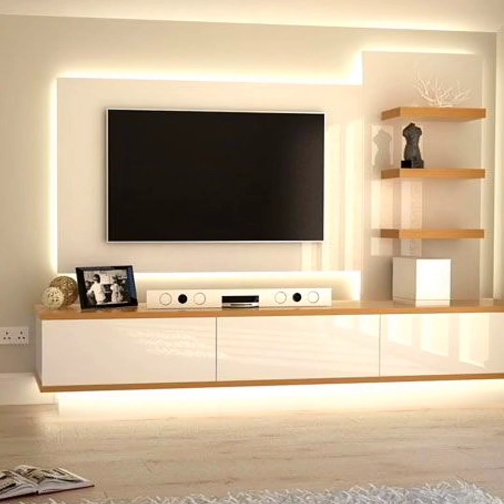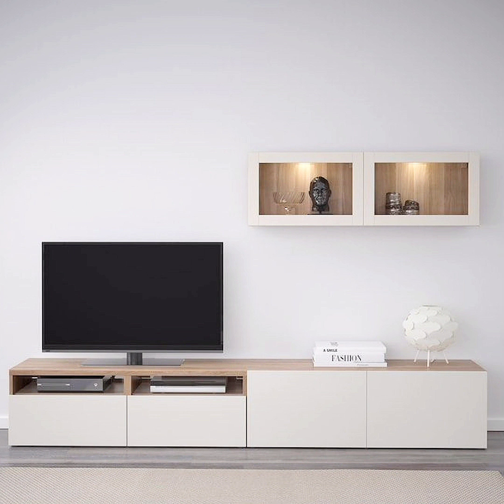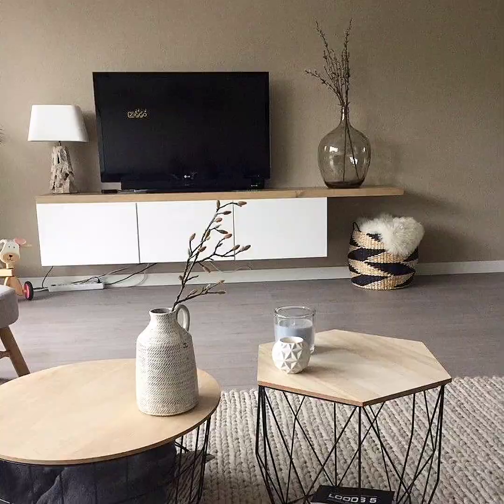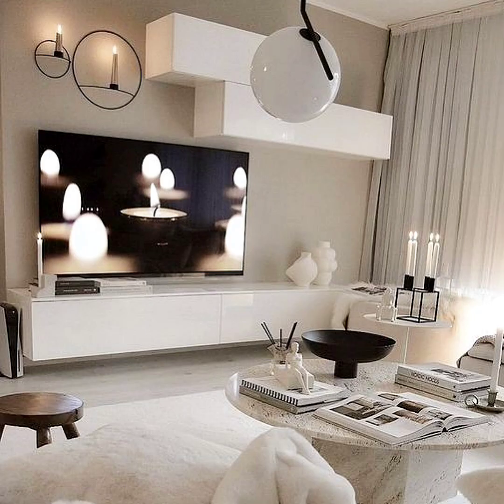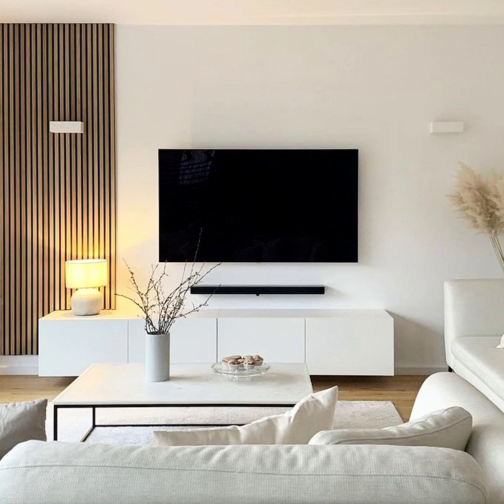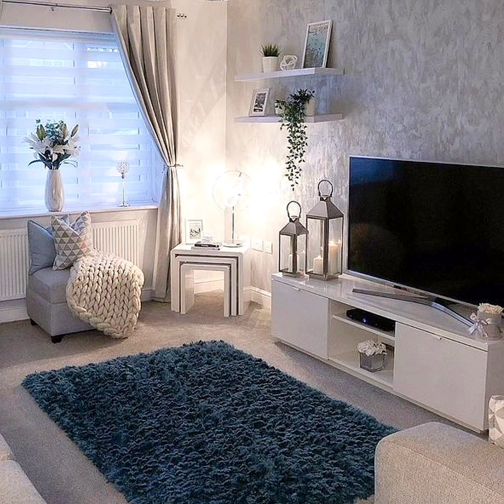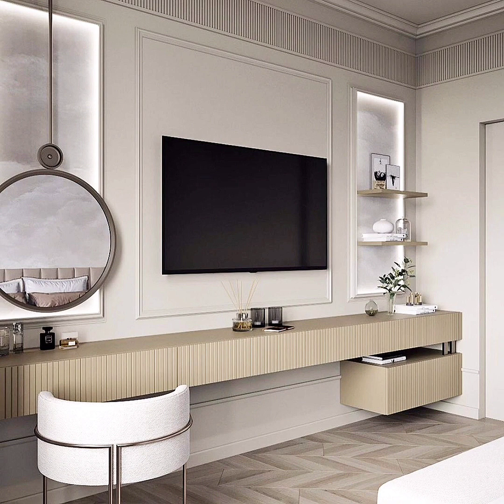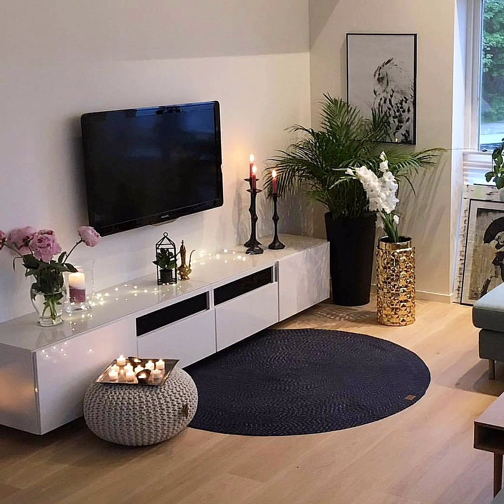Modern TV Stand Decorating Ideas 2024 Living Room TV Unit Design Ideas | Home Interior Design Trends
TV Stand Decoration Ideas 2024 Modern Living Room TV Unit Design Ideas | Home Interior Design Trends Modern TV Stand Decoration Ideas 2023 Living Room TV Unit Design Ideas | Home Interior Design Trends Modern TV Stand Design Ideas 2022 Home Interior Decorating Ideas | Living Room TV Wall Unites Trends Modern TV Stand Decoration Ideas 2022 Living Room Interior Design TV Wall Mount Stand Ideas TV Units For decades now television has held more than just its viewers captive. In living rooms across the world, it is the TV that is the focal point around which the rest of the room revolves. Sure, some of us might have removed it from the living space and relegated it to the media room. But for many homeowners, the giant television in the living room is an absolute must! With that in mind, we have uncovered 25 stylish, versatile and elegant living room TV units that range from the simple to those that offer everything your high-end entertainment hub needs.
from world decor channel tv stand design ideas, living room tv cabinet design ideas, living room coffee table design ideas, tv wall mount stand design